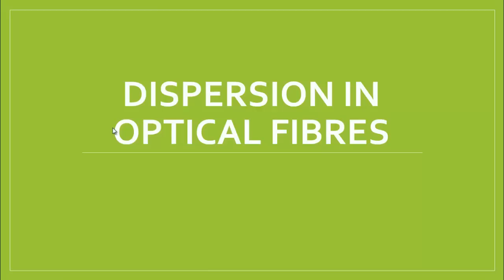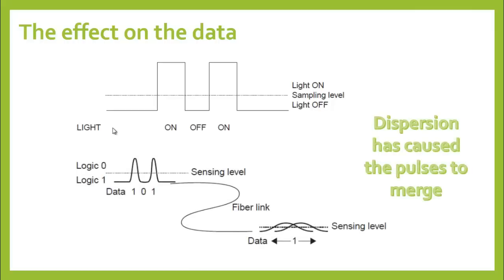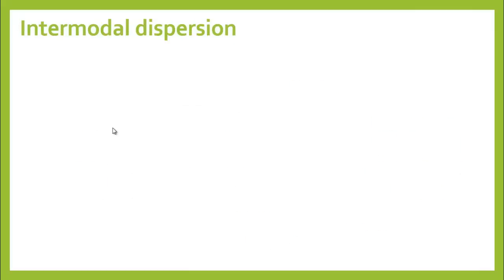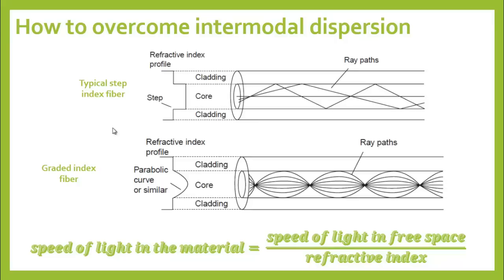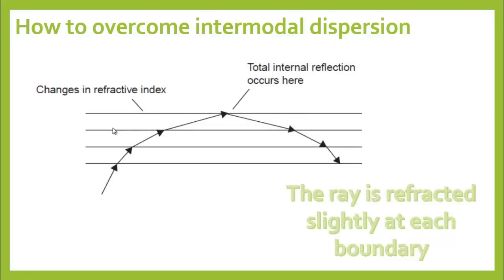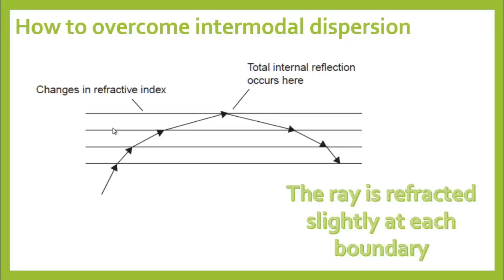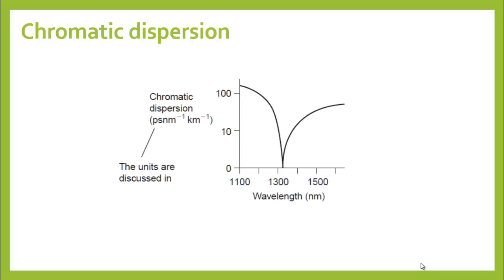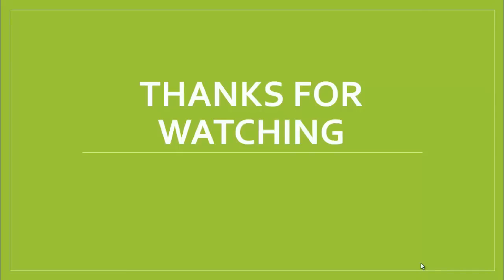Dispersion in optical fibers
This video explains the causes and effects of dispersion in optical fibers and the different types of dispersion along with some of the solutions proposed to deal with it .
The information provided in this video is basically a resume from the book "Introduction to Fiber Optics" by John Crisp.